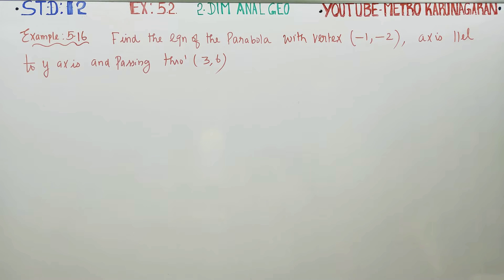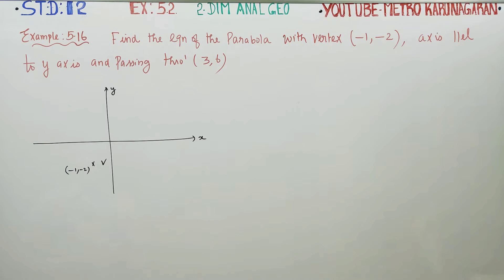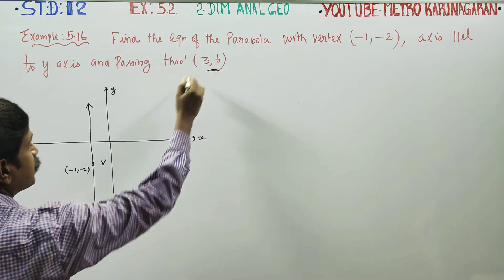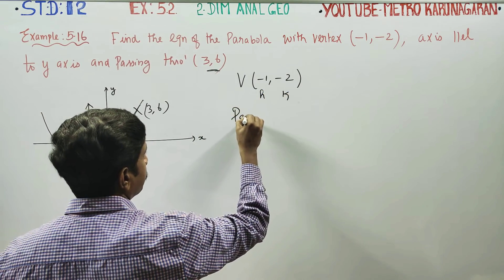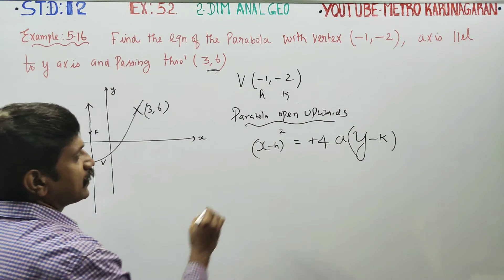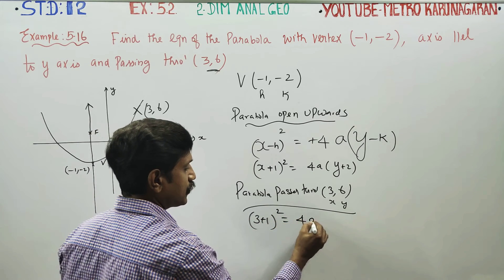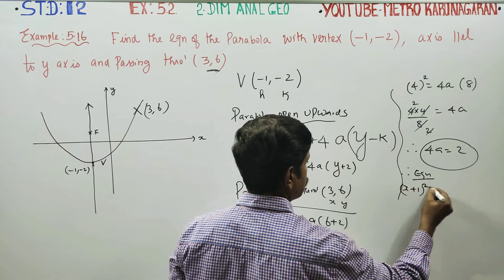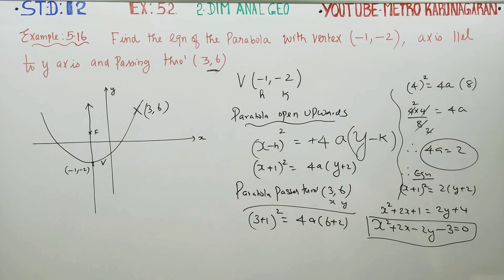12th Std Maths Ex.5.2(Example 5.18) Find the Equation of the parabola with vertex (-1,-2), axes para